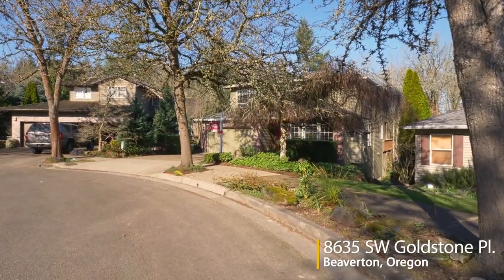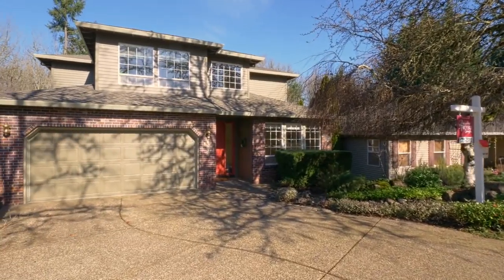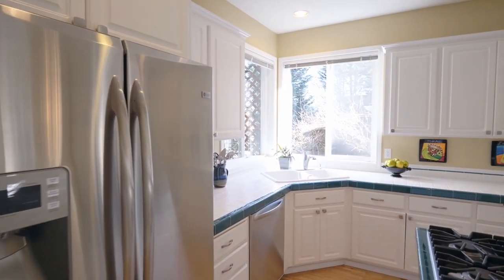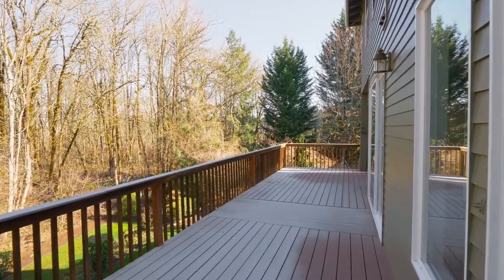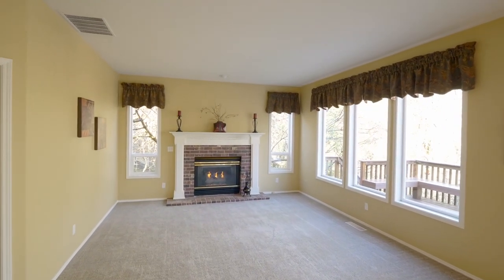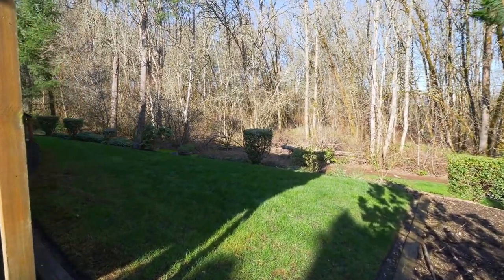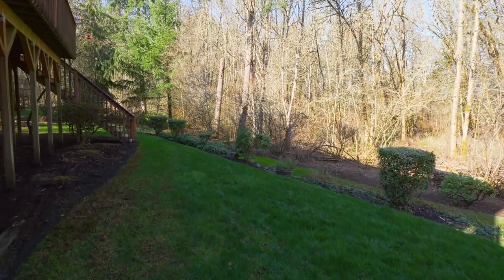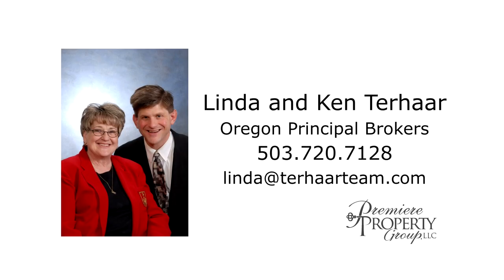Custom Built Home on Cul-de-sac in Beaverton ~ Beaverton Homes ~ Video of 8635 SW Goldstone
City Close and Country Quiet Custom Built Traditional Home. Adjoining dedicated greenspace! Water feature, huge trex deck. One owner home with vaulted living/dining rooms, 2 masonry gas fireplaces, cook's kitchen with Viking 6 burner range, den. Hard to find four bedroom plus bonus lay out on upper level. Contact Linda Terhaar with Premiere Property Group.